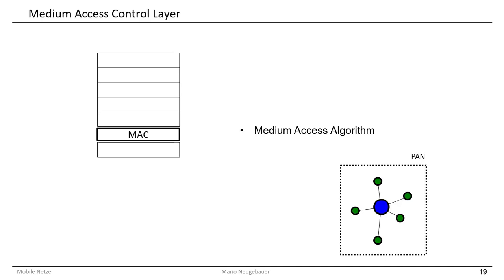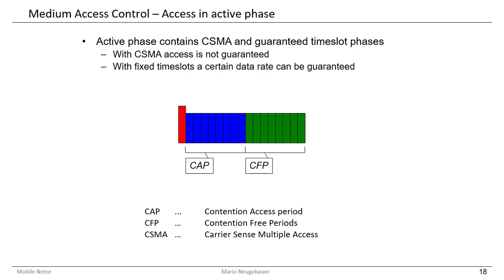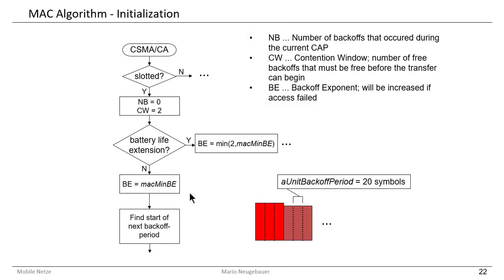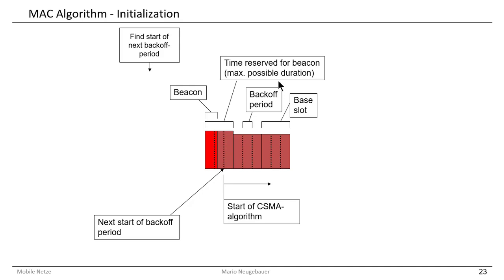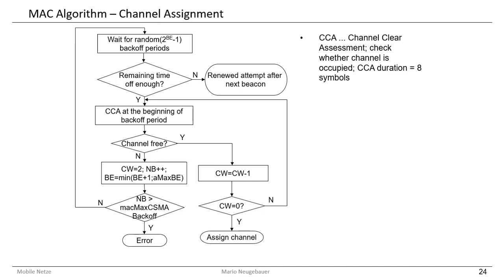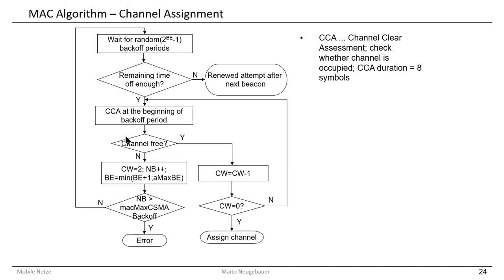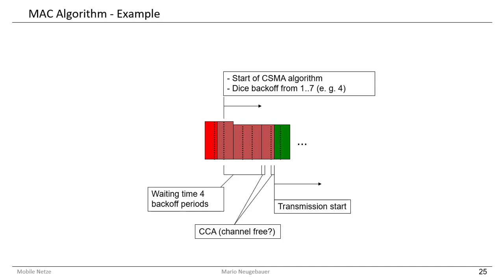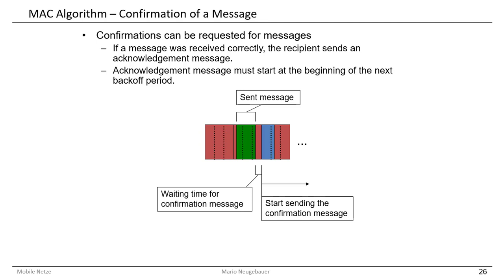ZigBee IEEE 802.15.4 - Active Phase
This video explains the contention access period (CAP) of the standard IEEE 802.15.4. This mode is maintained during the active phase and partially enables the reduction of collissions during communication. Though, if hidden terminals are present, the CAP does not have means to detect. Rather, missing messages for acknowledgement would then signal that something went wrong.